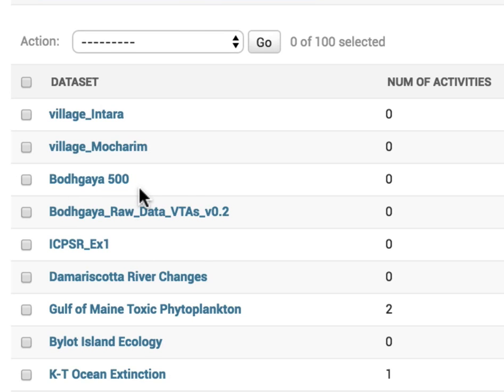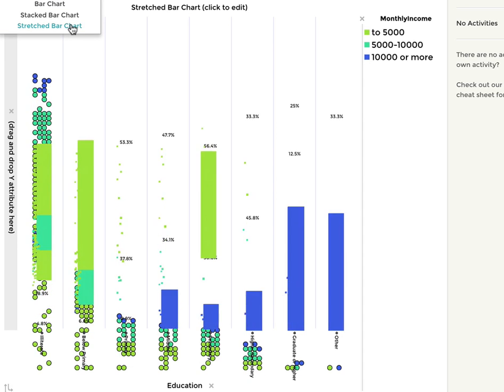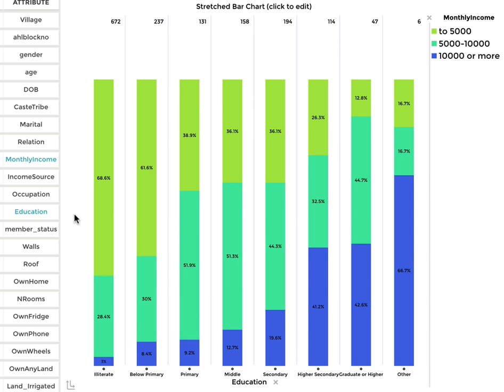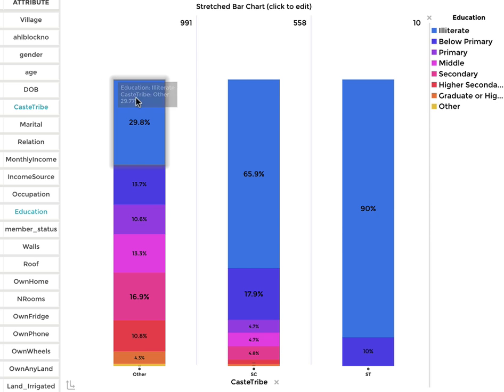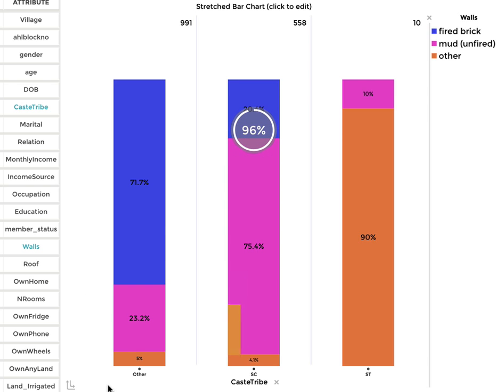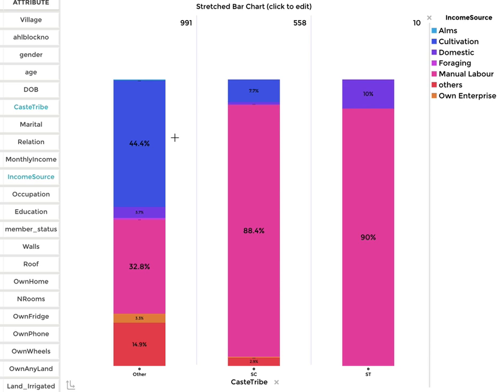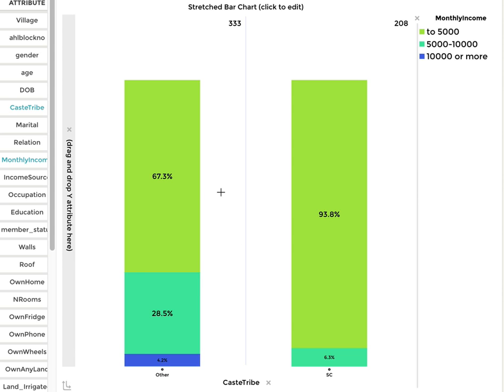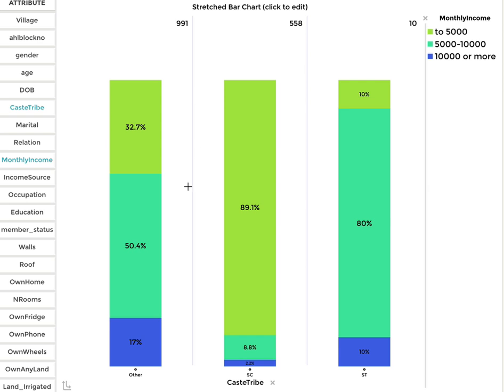SECC in Tuva: an Introduction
We see how to use Tuva to explore data from the SECC an Indian survey (2011), the Socio Economic and Caste Census